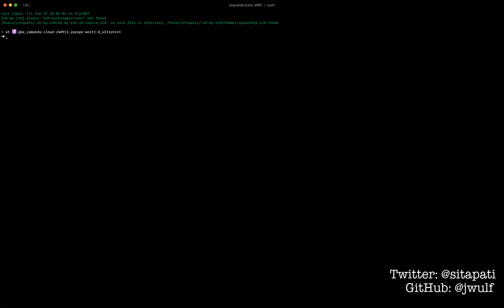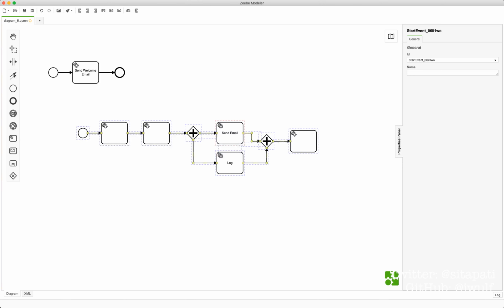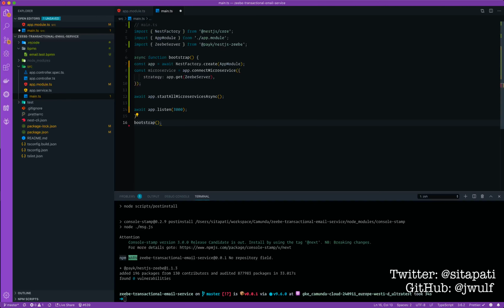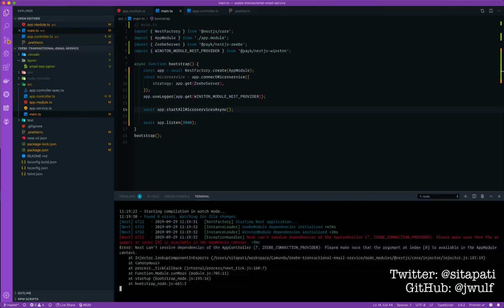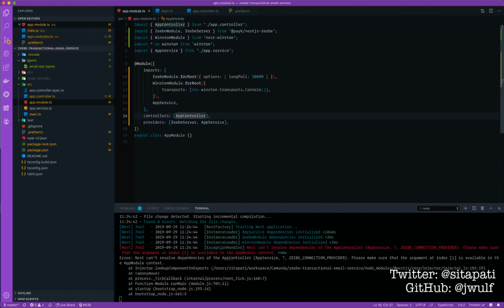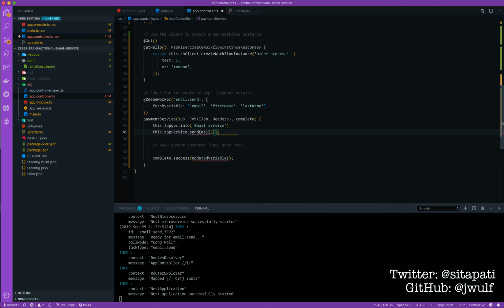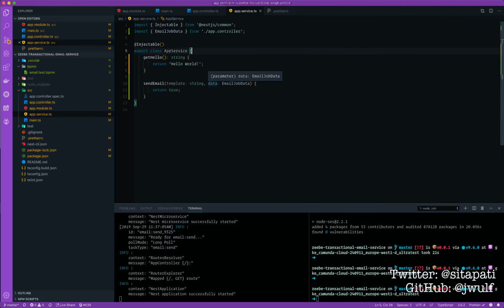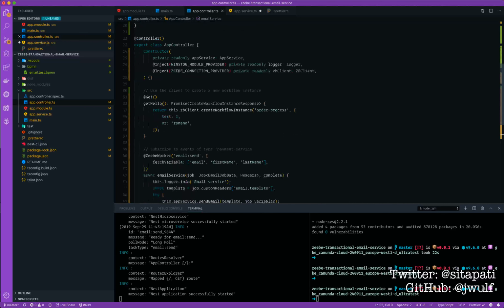Part 1. Transactional Email NestJS Microservice in Zeebe.io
Live coding a transactional email microservice for Zeebe in Nodejs, using NestJS.

This part covers scaffolding the NestJS project, making the BPM model, and creating the microservice worker with Winston logging.